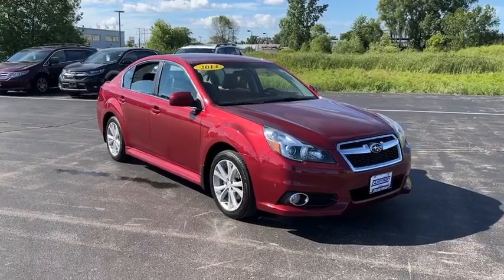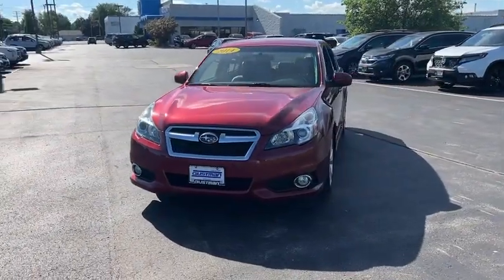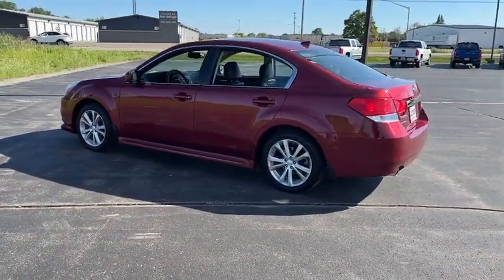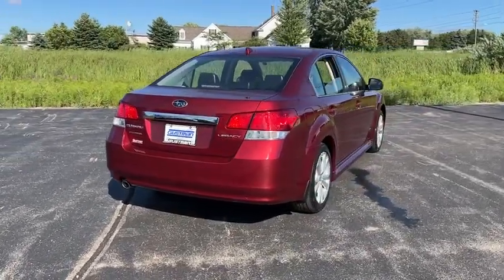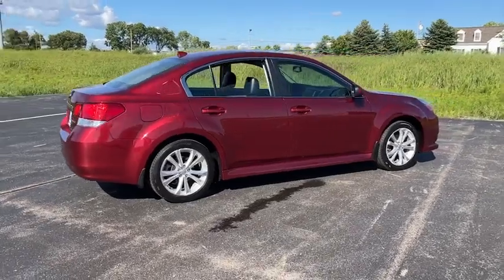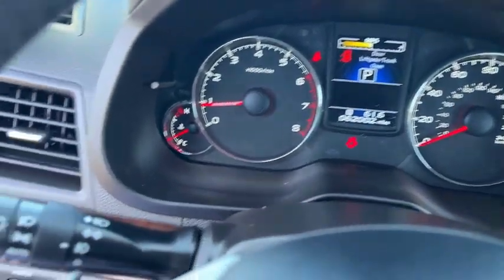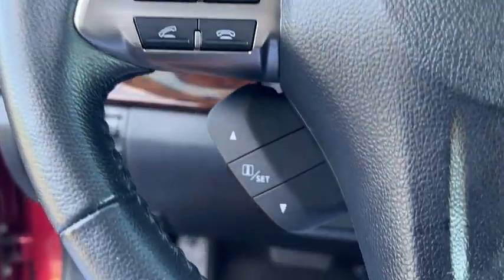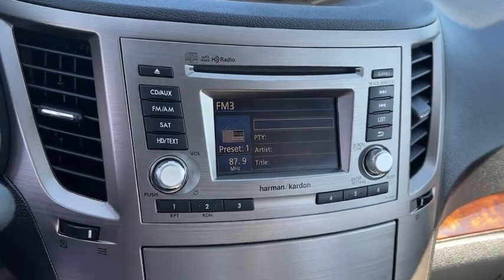2014 Subaru Legacy Appleton, Neenah, Menasha, Oshkosh, Green Bay, WI 1080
Venetian Red Pearl Used 2014 Subaru Legacy available in Appleton, Wisconsin at Gustman Honda. Servicing the Neenah, Menasha, Oshkosh, Green Bay, WI area.

#{MAKE}
#{MODEL}
2014 Subaru Legacy 2.5i Limited - Stock#: 1080 - VIN#: 4S3BMCK66E3006696

Gustman Honda
2400 West Spencer St

*Equipment*The Subaru Legacy has a 2.5 liter 4 Cylinder Engine high output engine. This vehicle excites both driver and bystanders with a polished red exterior with racy lines. This model is equipped with all wheel drive. The Subaru Legacy features cruise control for long trips. Light weight alloy wheels on it are the perfect compliment to a stylish body. This 2014 Subaru Legacy has an adjustable telescoping wheel that allows you to achieve a perfect fit for your driving comfort. Help alleviate lower back pain with the driver seat lumbar support in this unit. This unit is equipped with a gasoline engine. The high efficiency automatic transmission shifts smoothly and allows you to relax while driving. Anti-lock brakes will help you stop in an emergency. Mid-sized cars are the perfect size.*Packages*POPULAR PACKAGE #1: All Weather Floor Mats (Set of 4); Part number J501SAJ000; Auto-Dimming Mirror w/Compass; Part number H7150FJ000; Cargo Tray; Part number J501SAJ500; Splash Guards; Part number J101SAJ100; Rear Bumper Applique; Part number E775SAJ300. CHROME TRUNK TRIM. Equipment listed is based on original vehicle build. Please confirm the accuracy of the included equipment by calling the dealer prior to purchase.Gustman Honda is a family owned dealership with small town values that has been in business for over 80 years. Rest assured you will not become a number.